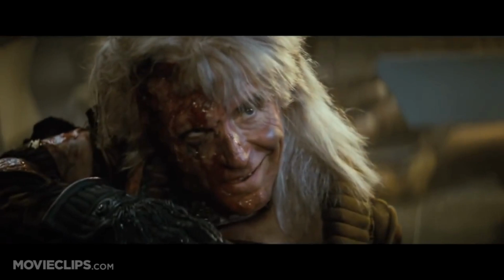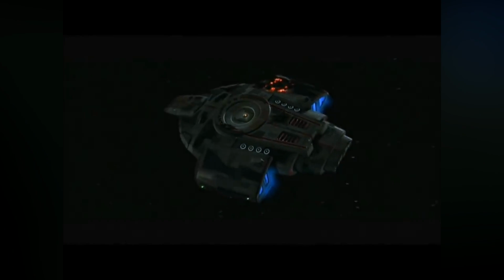KHAN: Second Star To The Right, Part 3 | Let's Save The Trek Film Franchise From Itself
Greetings Trekkies!

Is the popularity and greatness of The Wrath of Khan hurting the Star Trek Franchise long-term? Are we, and the studios, obsessed with outdoing a film from over 30 years ago? And if so, how can we break that cycle and make something new and original? Let's find out!!

LLAP!

Star Trek is an American science fiction entertainment franchise based on the television series created by Gene Roddenberry. The first television series, simply called Star Trek and now referred to as The Original Series, debuted in 1966 and aired for three seasons on the television network NBC.